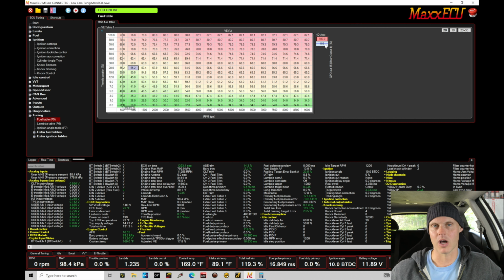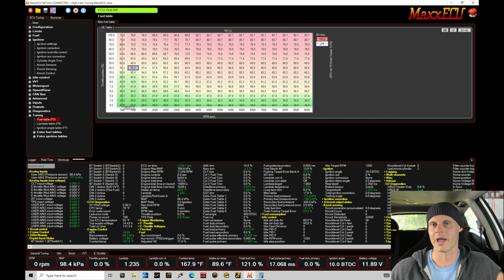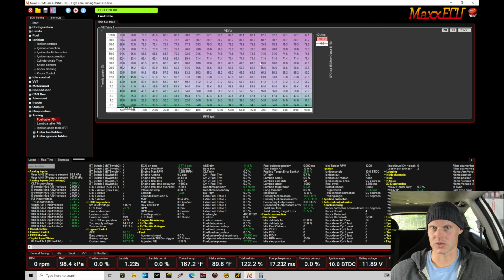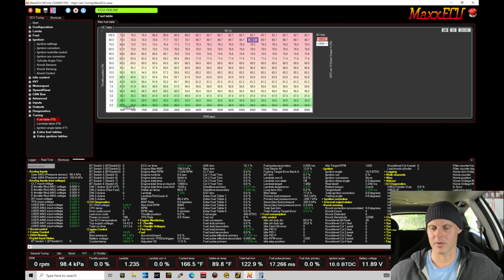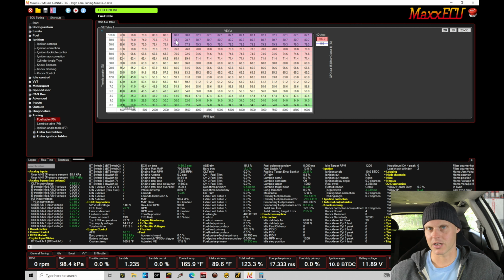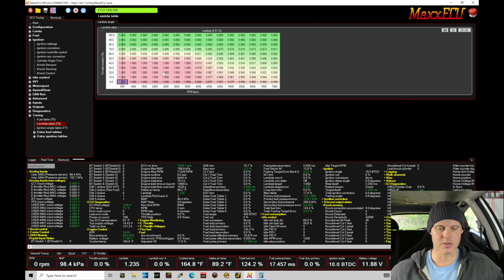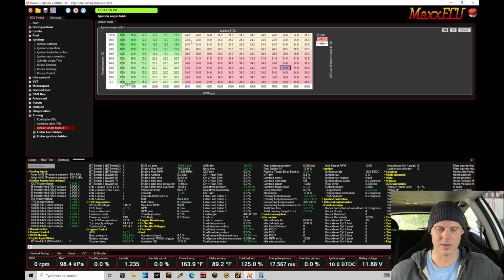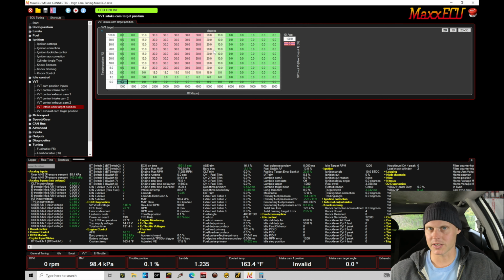MaxxEcu ITB K24 Live Training Part 6: VTEC Tuning | Evans Performance Academy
MaxxEcu ITB K24 Live Training Part 6: VTEC Tuning walks you through how to dial in the fuel, spark, VVT, and knock control in VTEC operation with a Honda K24 engine using ITBs.